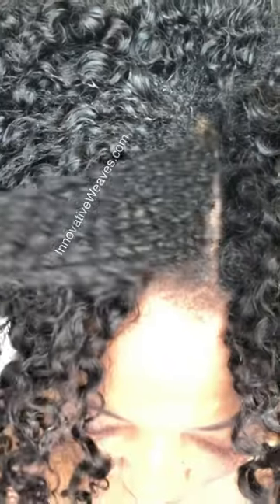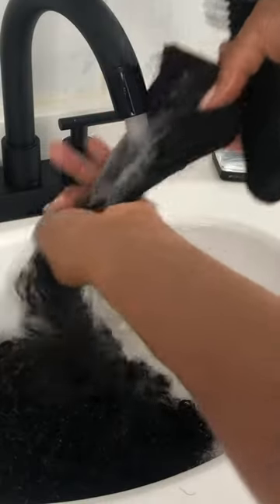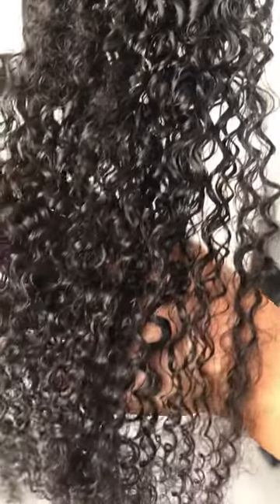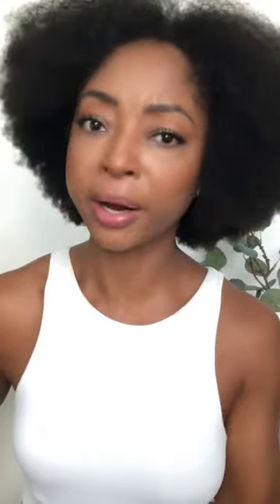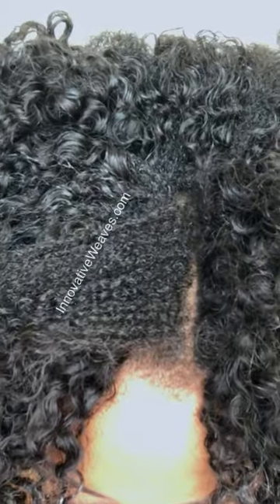InvisiRoot™️ Natural Hair Clip-ins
InvisiRoot™️ Clip-ins
Formerly know ln as TrueRoot™️ Clip-Ins

Hair Details:
Nicole kinky curly texture 4a/4b
18 inch - She used 1.5 bundles to create this look.

InnovativeWeaves.com